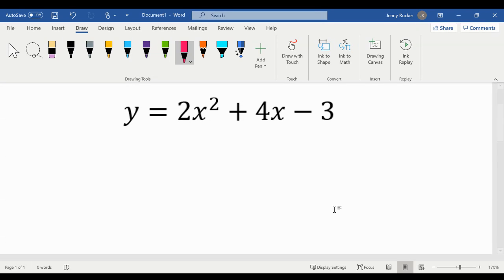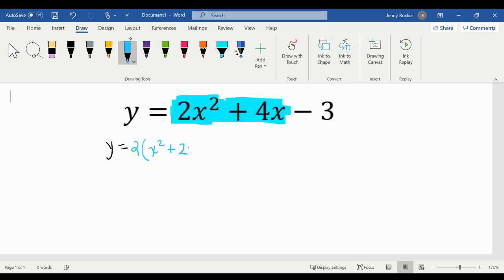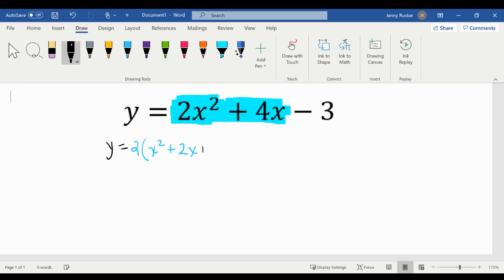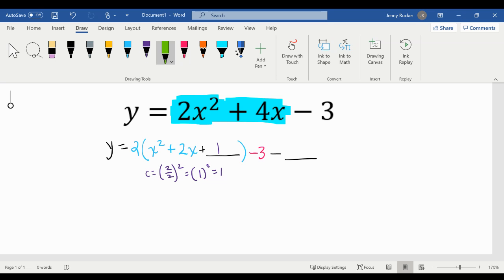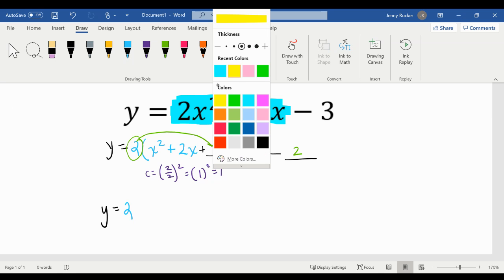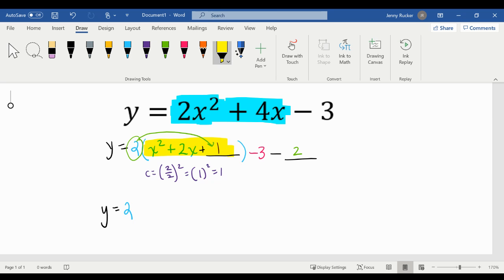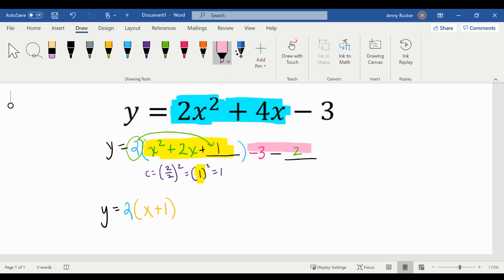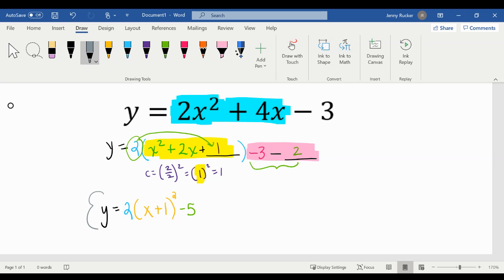Unit 4 Lesson 3.7